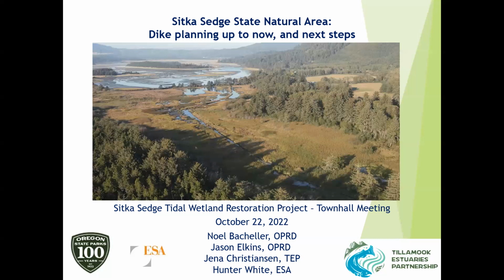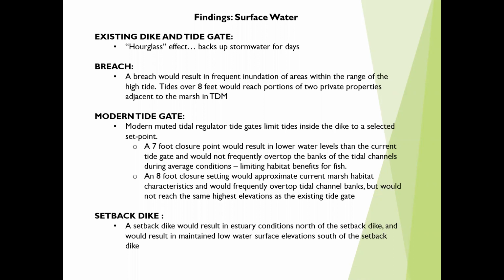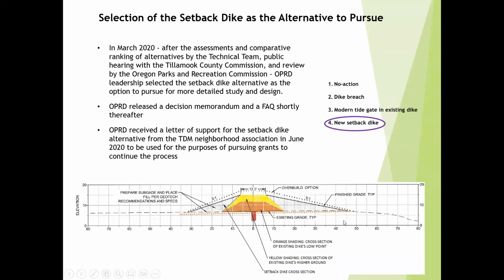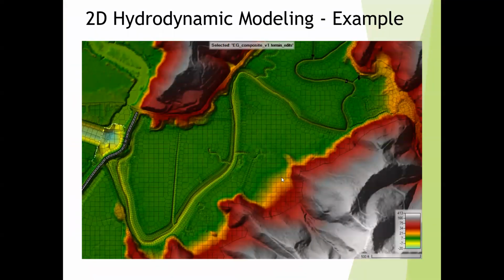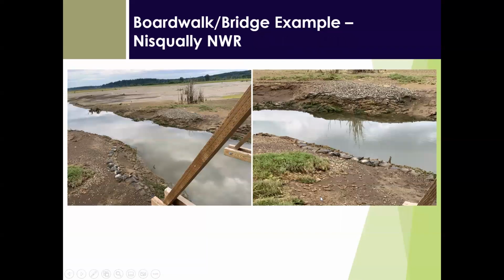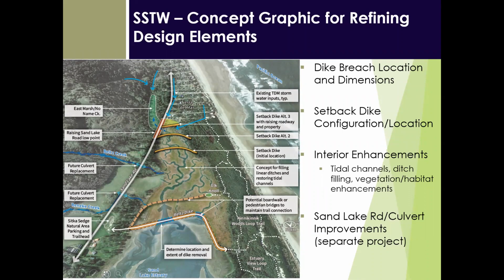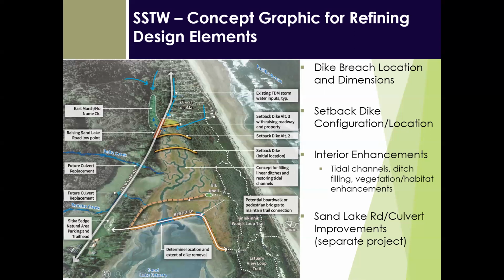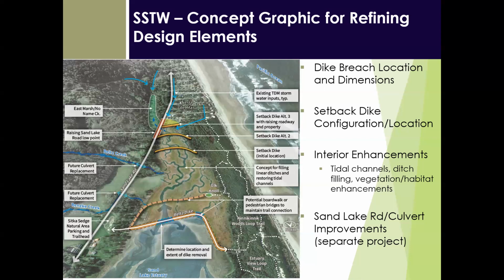Sitka Sedge Town Hall Meeting _ Oct 22, 2022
Recording of the Oct. 22, 2022 Town Hall Meeting regarding the Sitka Sedge Tidal Wetland restoration project.